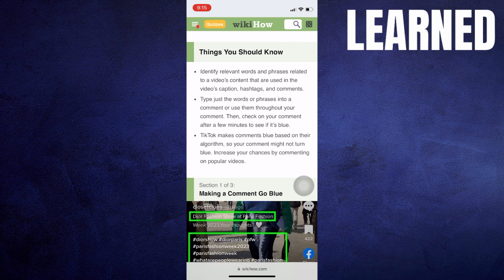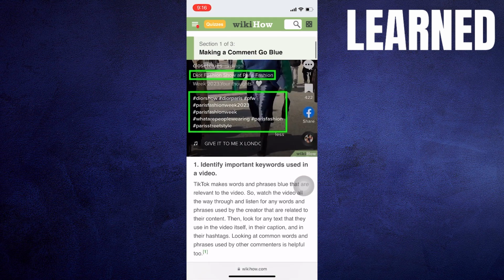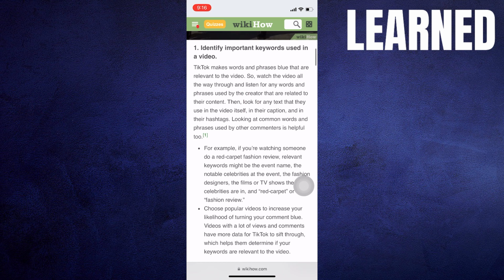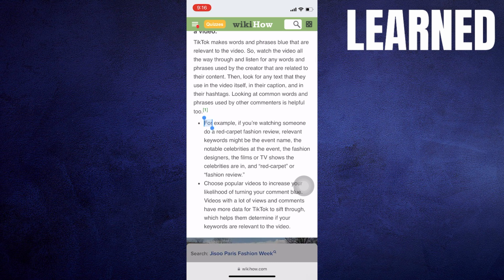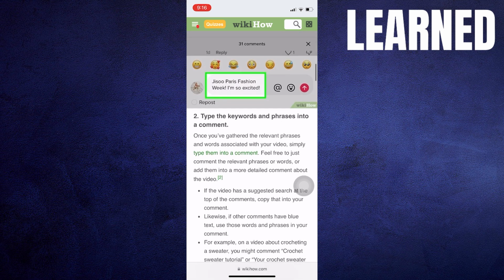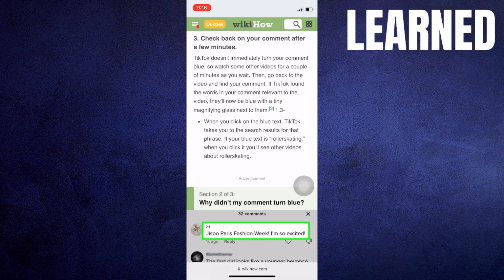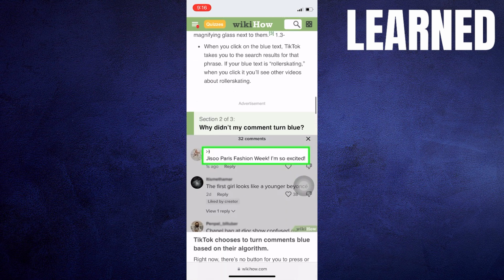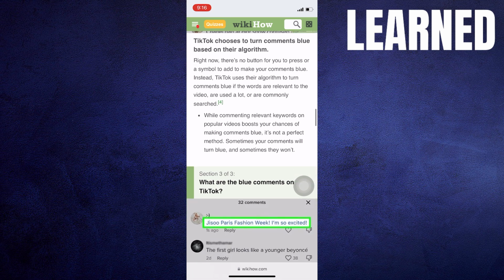How To Do The Blue Comment In TikTok (EASY 2023)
If you want to know How To Do The Blue Comment In TikTok then just watch this step-by-step easy tutorial till the end to get the most out of it.